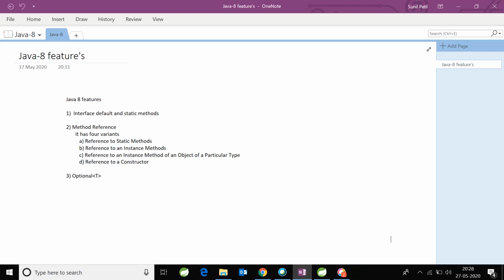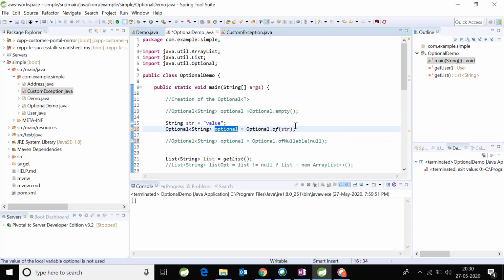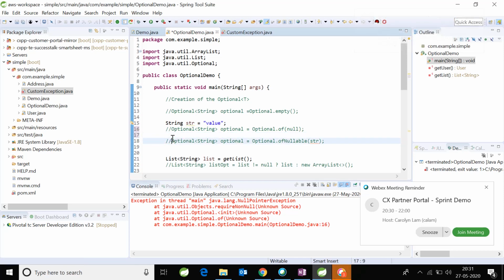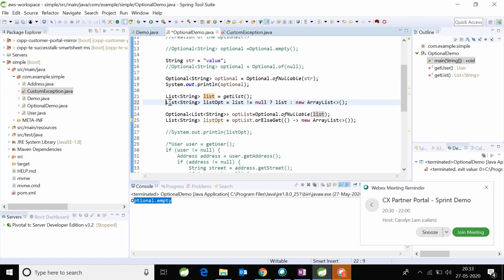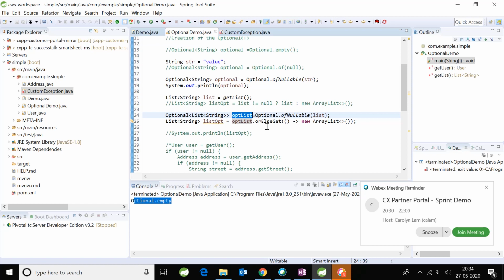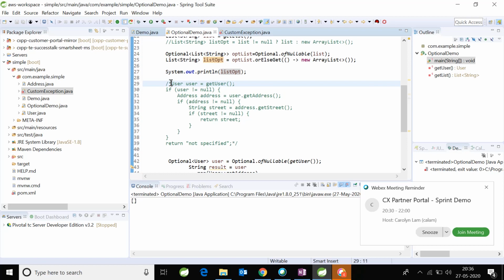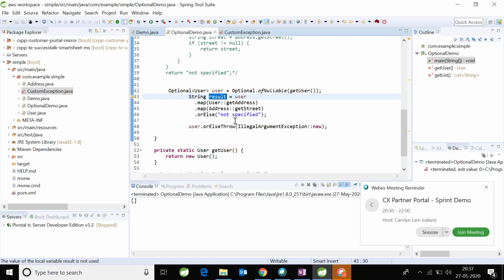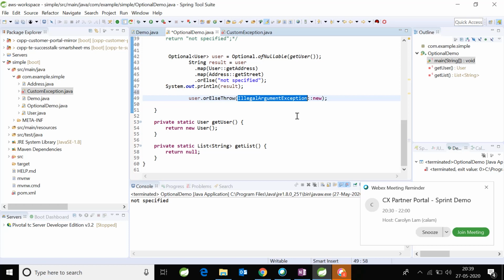Java 8 | Optional Class | feature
This is one of the feature of java 8 version.